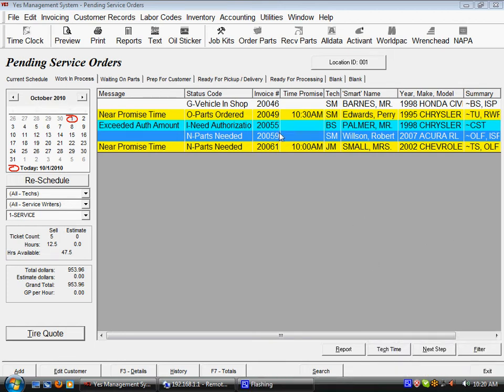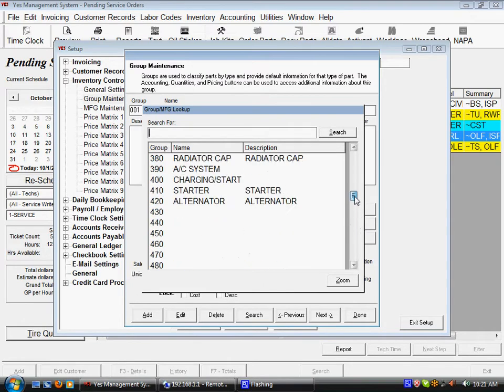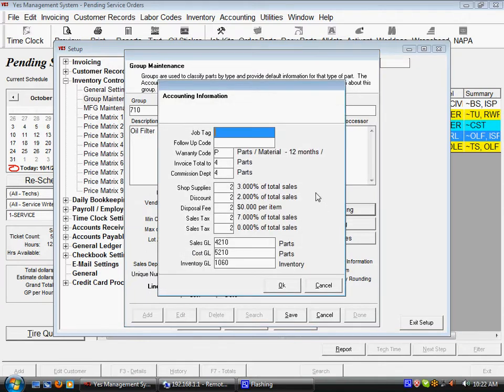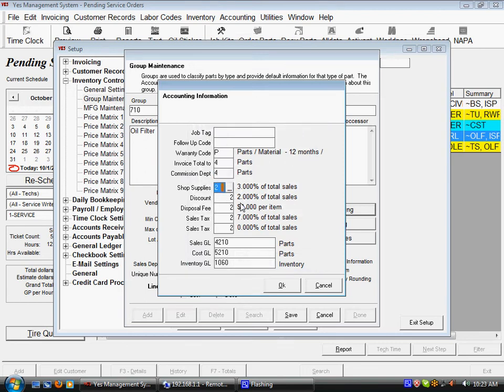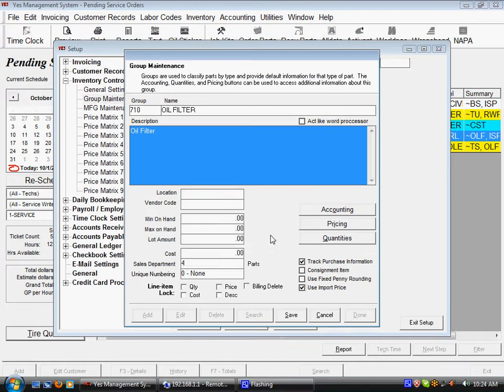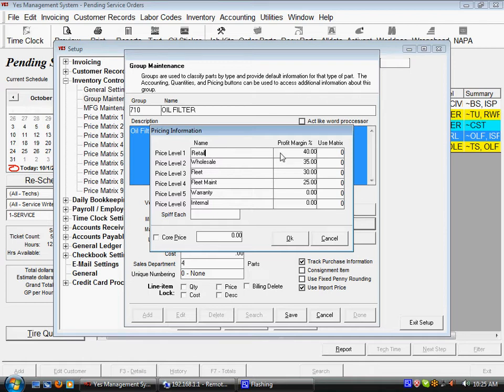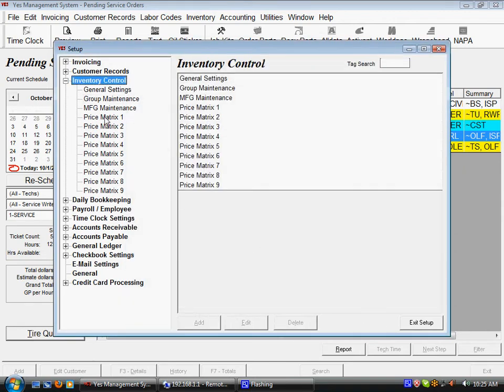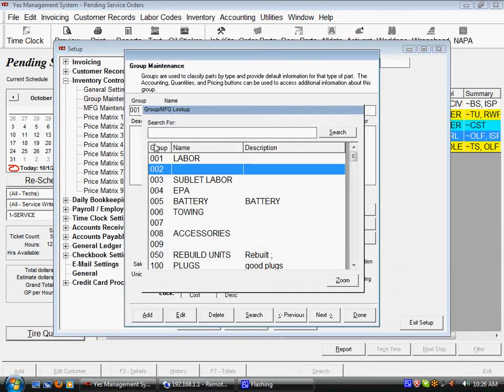Yes Management System Inventory Training pt 1: Inventory Groups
Yes Management System Auto Repair Shop Software